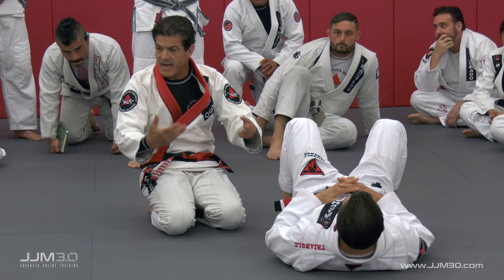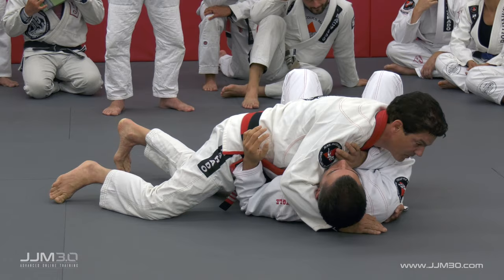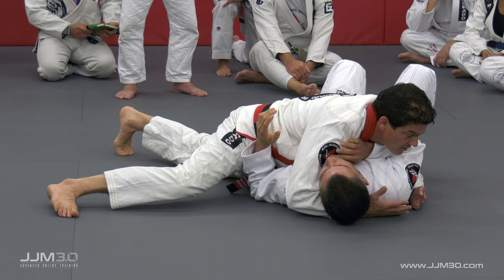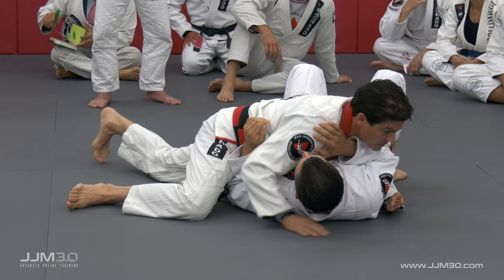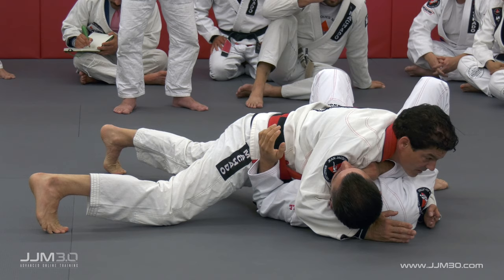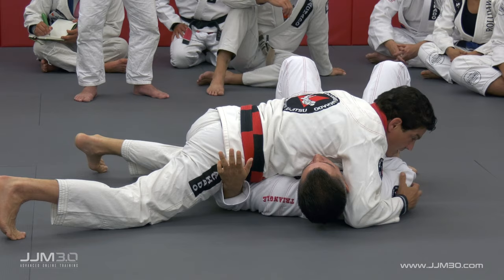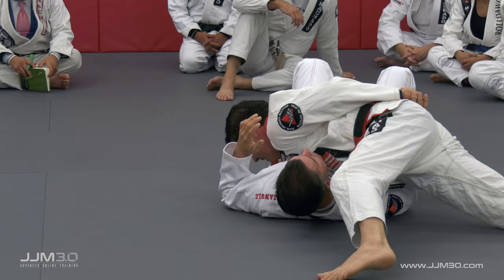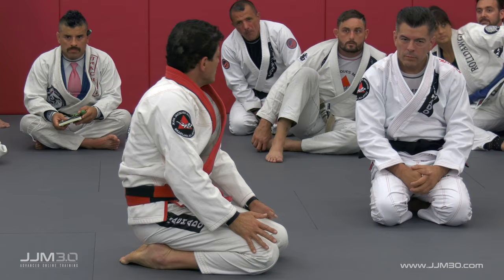Side Control : Creating Pressure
Controlling his opponent from the side, Jean Jacques demonstrates how to maximize your weight to create pressure. The emphasis here is to avoid relying on the hands for control.